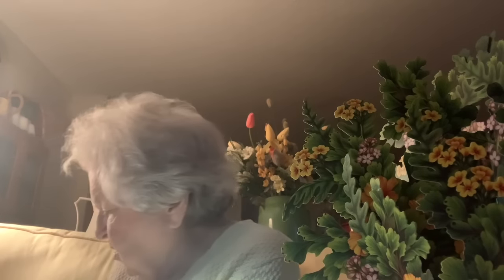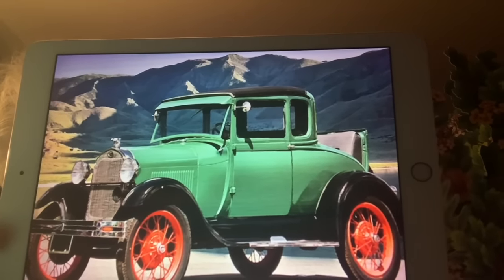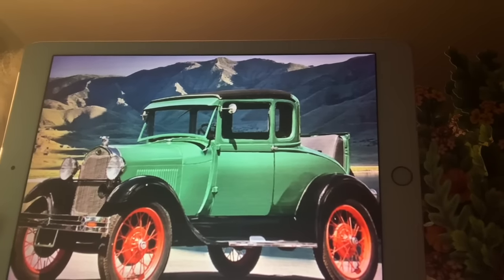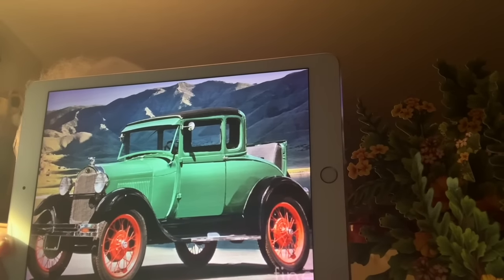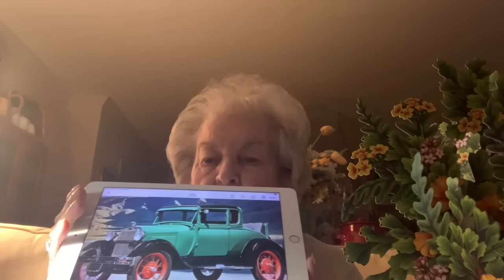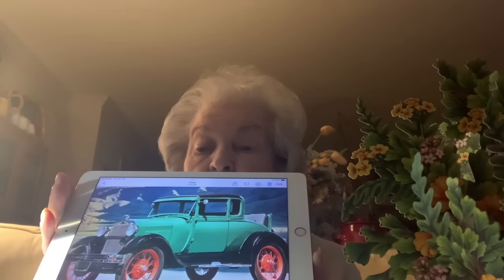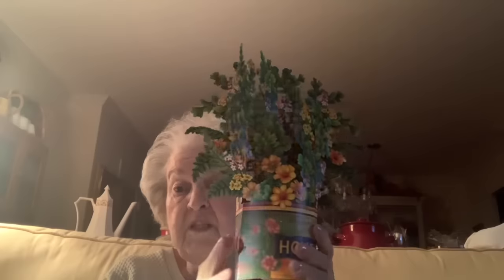#275. Have you ever ridden in a Model A Ford?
KY Derby/model A Ford/rumble seat